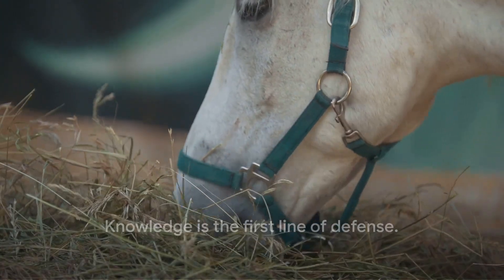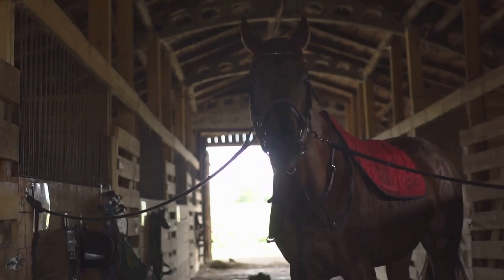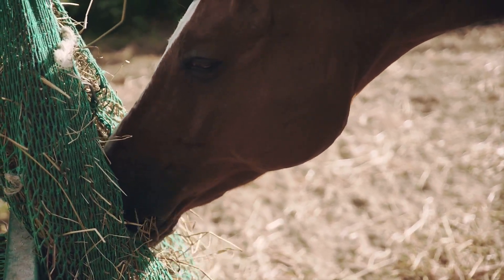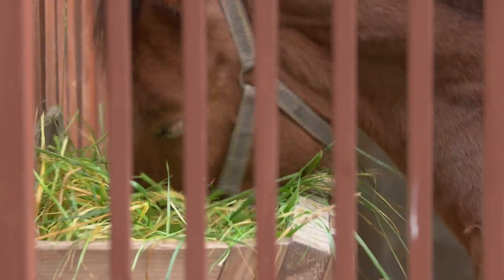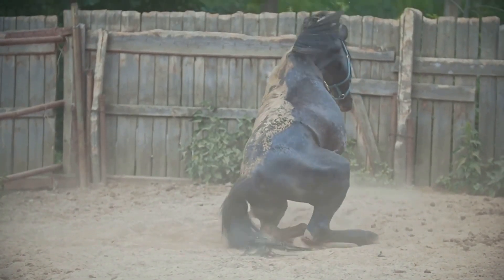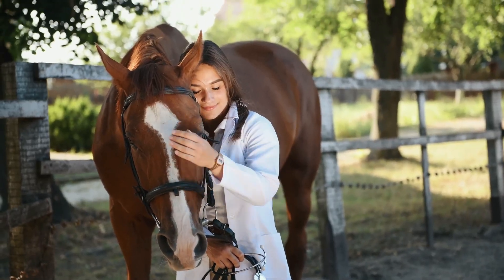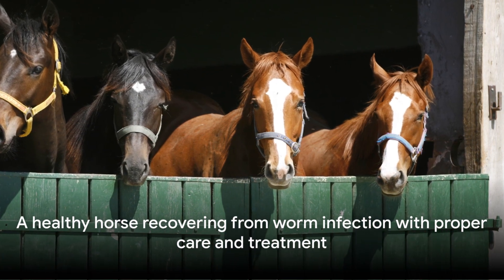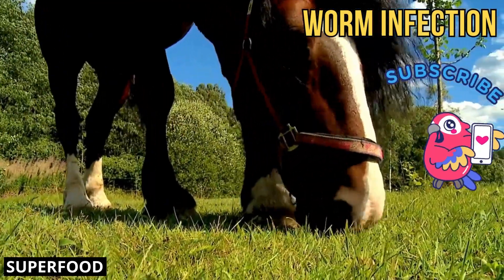EQUINE parasites - Worm Infection in Horses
Welcome to our comprehensive guide on equine parasites and worm infections in horses. In this video, we delve into the world of equine parasites, exploring the types of worms that can affect horses, their life cycles, symptoms of infection, diagnosis methods, and effective prevention and treatment strategies.

Equine parasites pose a significant threat to the health and well-being of horses worldwide. From large strongyles to tapeworms and bots, these parasites can cause a range of health issues, from mild discomfort to severe illness, and even life-threatening conditions if left untreated.

Throughout this video, we provide valuable insights into recognizing the symptoms of worm infection in horses, including weight loss, poor coat condition, colic, and respiratory issues. We also explain how veterinarians diagnose worm infections through fecal egg counts and the importance of regular veterinary check-ups for monitoring and managing parasite infestations.

Prevention is key when it comes to equine parasites. We discuss various prevention strategies, including regular deworming, pasture management techniques such as rotational grazing and manure removal, quarantine procedures for new horses, and environmental control measures to minimize the risk of reinfestation.

Whether you're a seasoned horse owner or a newcomer to the equestrian world, understanding equine parasites and how to effectively manage worm infections is essential for ensuring the health and longevity of your equine companions.

Join us on this educational journey as we empower horse owners with the knowledge and tools they need to protect their horses from the harmful effects of worm infestations.